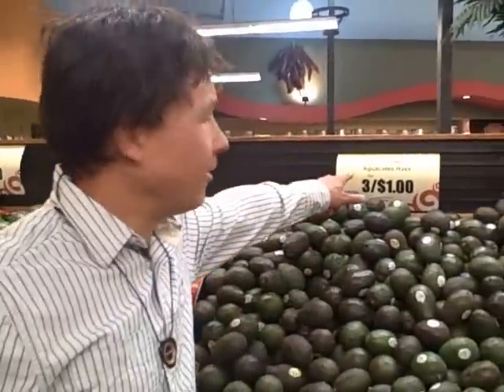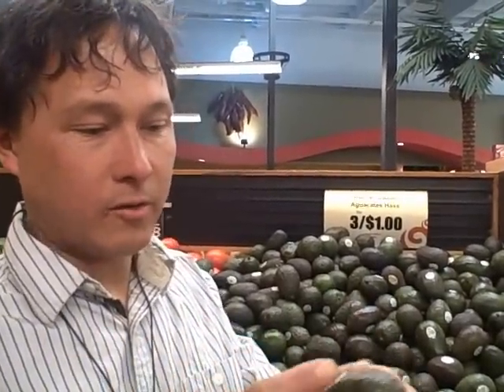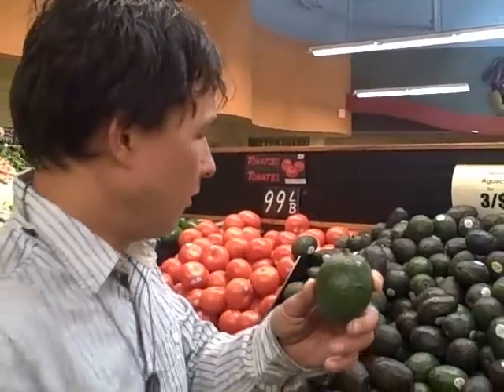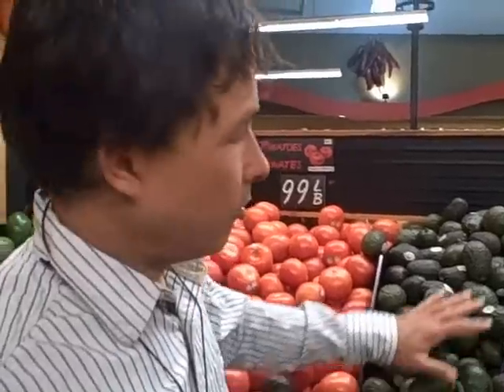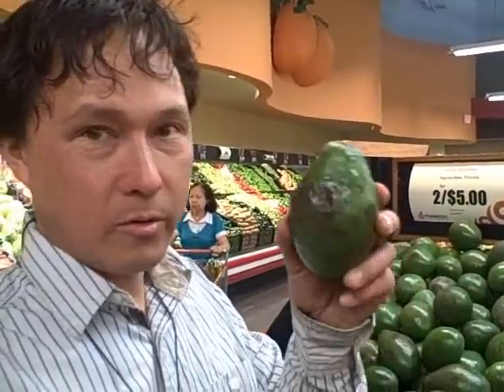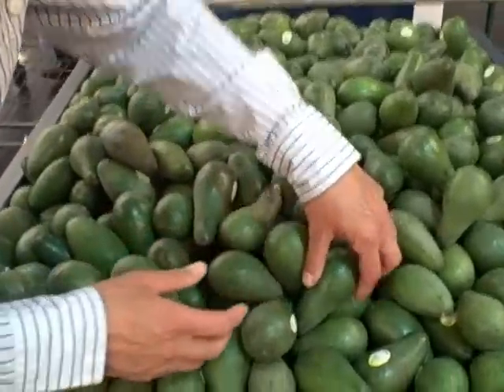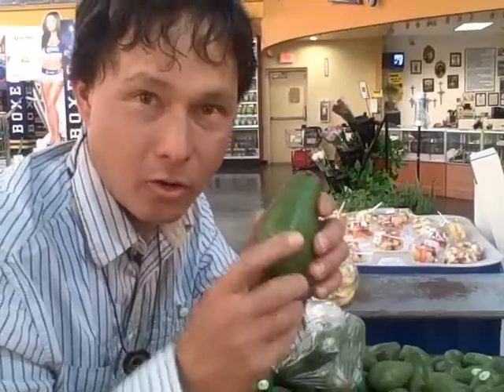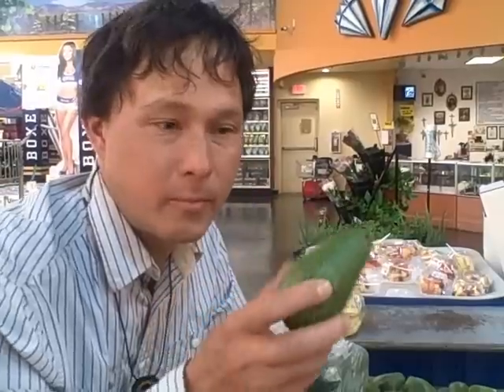Top 5 Tips on How to Pick an Avocado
shares with you his 5 top tips on picking good avocados.  In this episode you will learn John's tips on how to select the best avocados at the grocery store.  In addition, John will also share how to properly ripen your avocados so you can enjoy them in salads, dressings or just guacamole.  Yummmm.